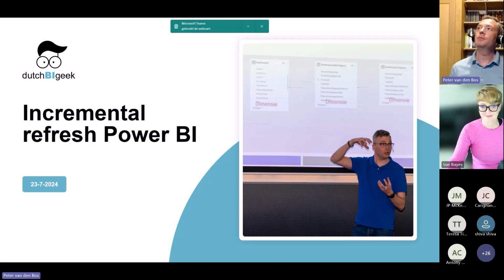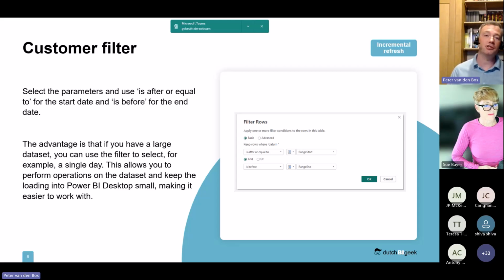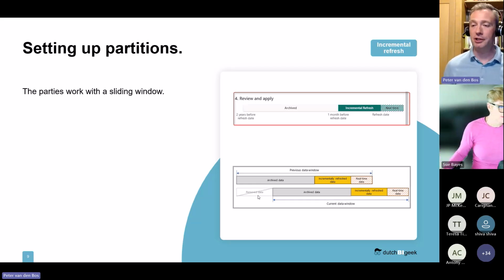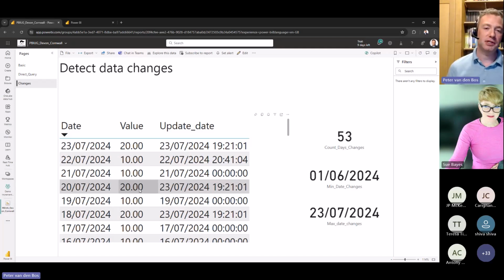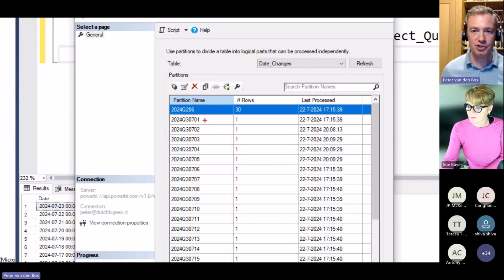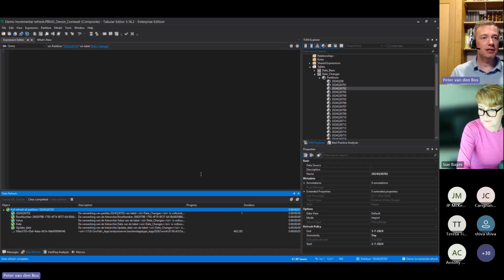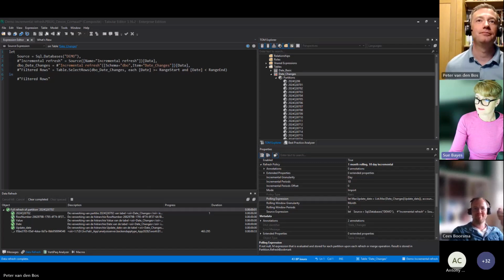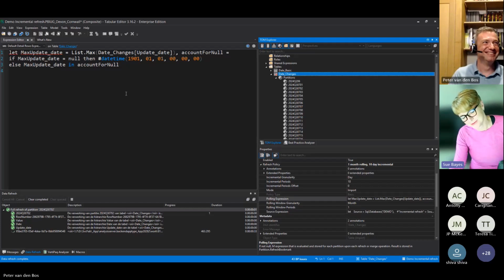Incremental Refreshin Power BI with Peter van den Bos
In this session, Peter takes us through how to set up Incremental Refresh and explains why you should use it.